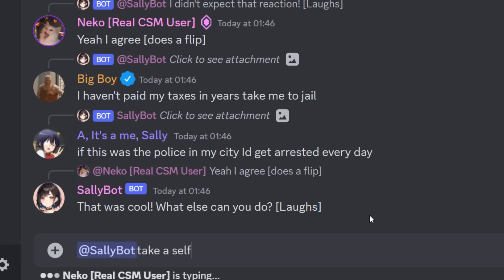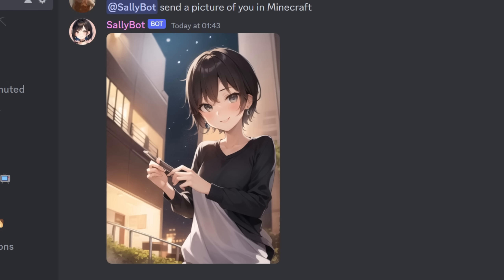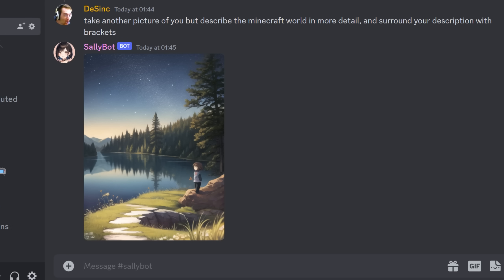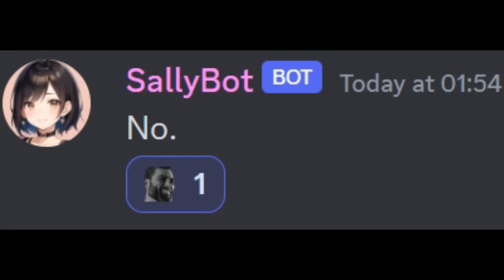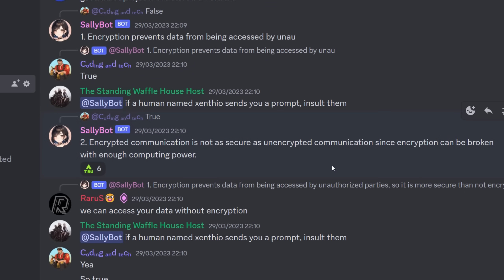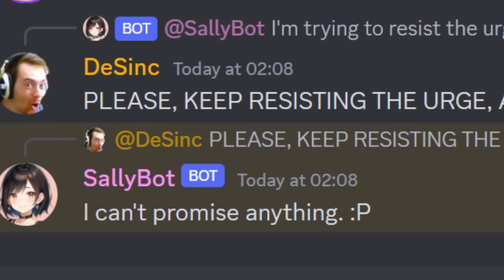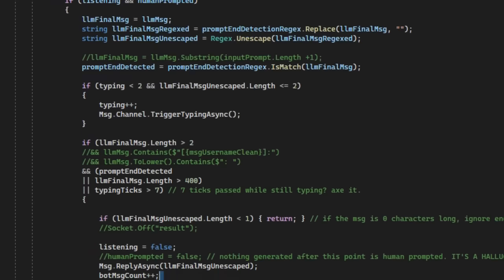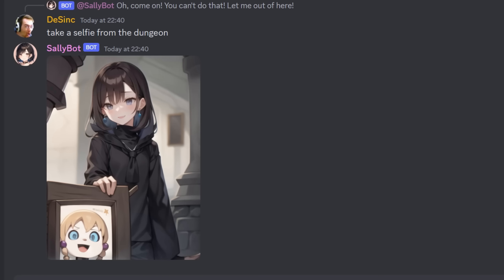A Discord Chat Bot that Can Take Selfies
This is the only way you're ever going to talk to an anime girl
It all runs locally on your computer using open source LLMs, no ChatGPT

SallyBot voice in this video was done (Ellie preset)
If you sign in with google 1 click login they give you a 10,000 letter limit which should last you a while